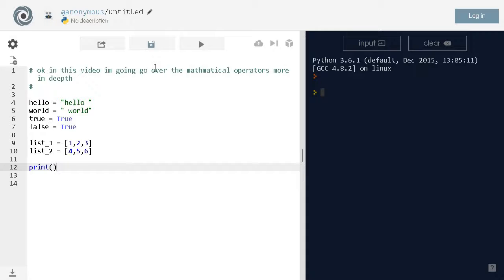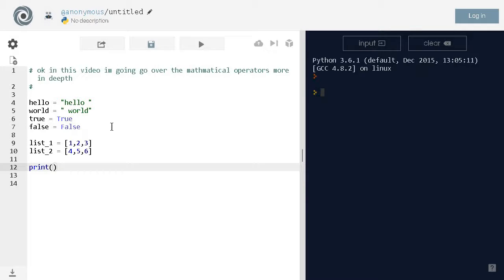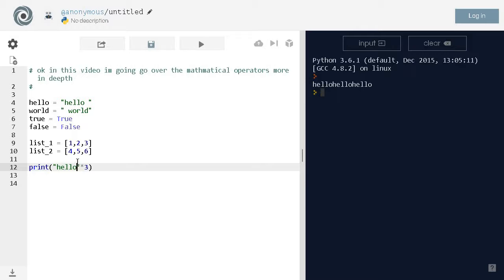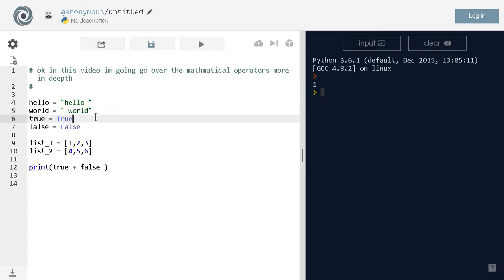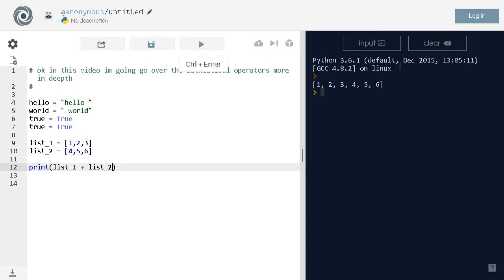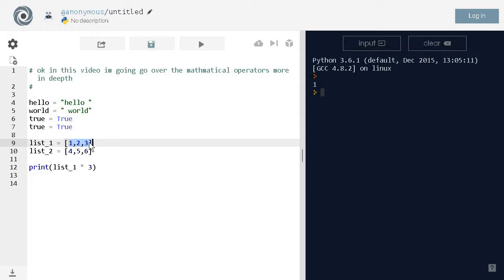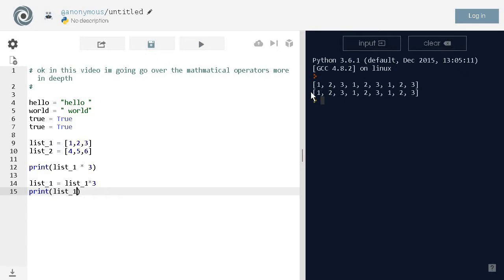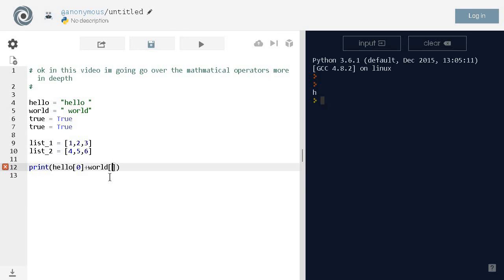python part 9 (more on operators)